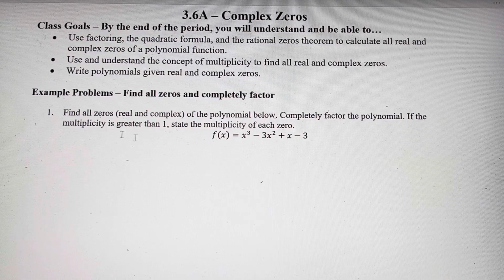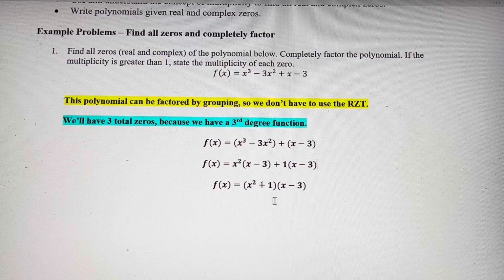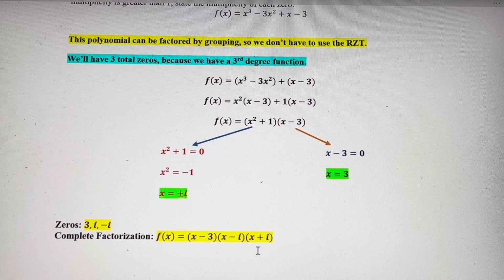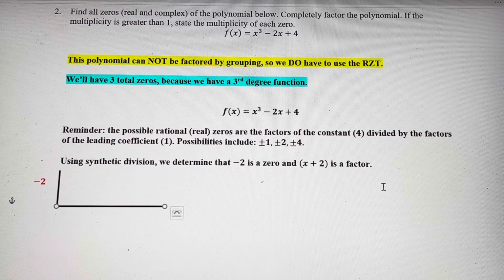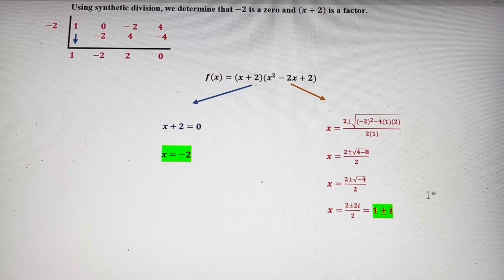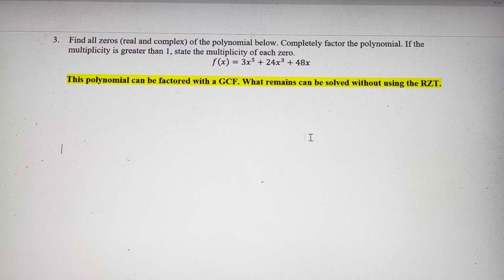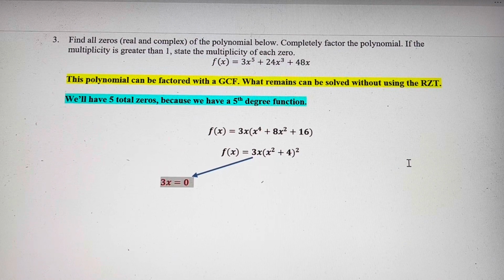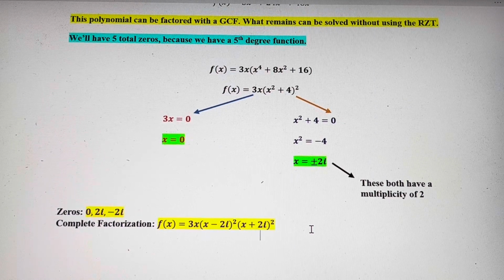Finding All Real and Complex Zeros of Polynomial Functions - Complete Factorization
In this video, we work 3 examples on finding ALL real and complex zeros for a polynomial function. We then use those zeros to write out the complete factorization of the polynomial.